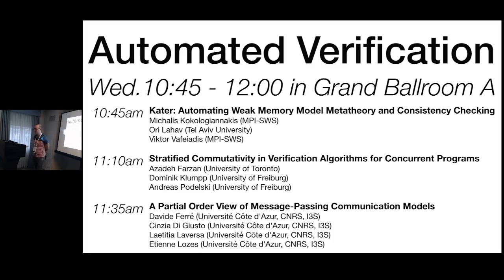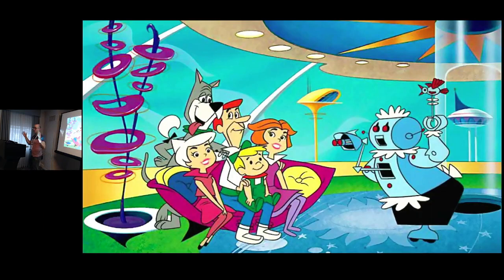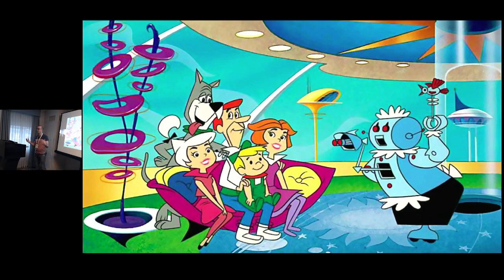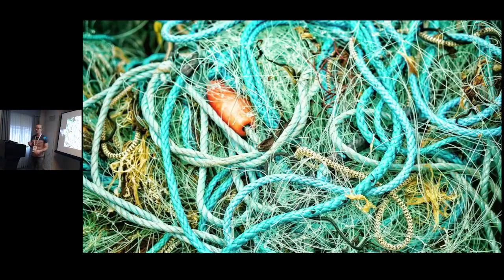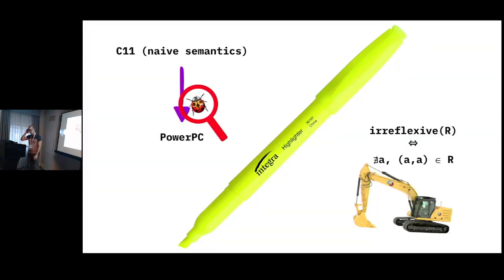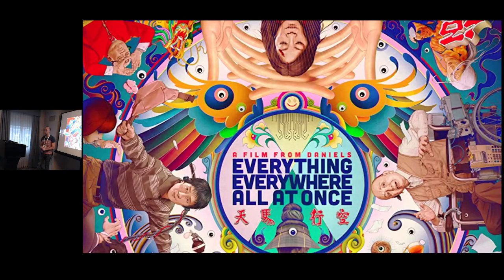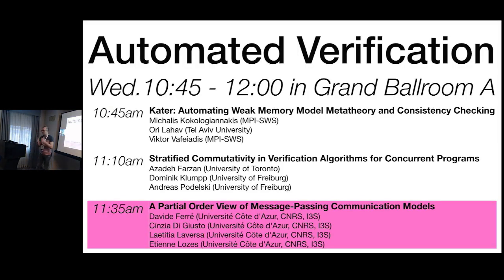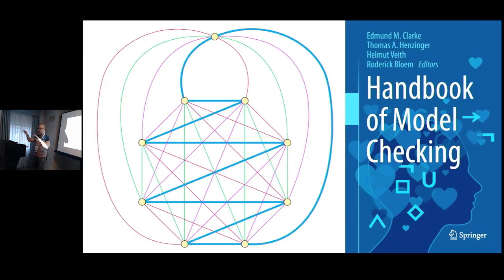[Session Previews @ POPL'23] Automated Verification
Michael Greenberg

Session previews are a new track being piloted at POPL 2023. The idea, borrowed from the SIGCOMM community, is to have a short presentations in which invited experts present background material on the general topic of each session as well as the specific papers in it. The goal is to make POPL talks more accessible to the entire community.